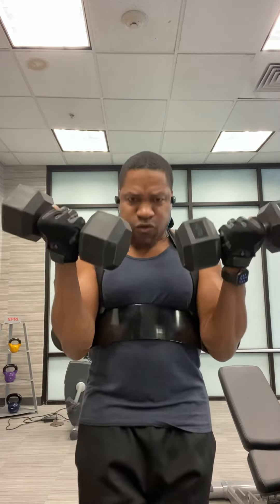Vegan Bicep Workout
Gadget for bicep work-out